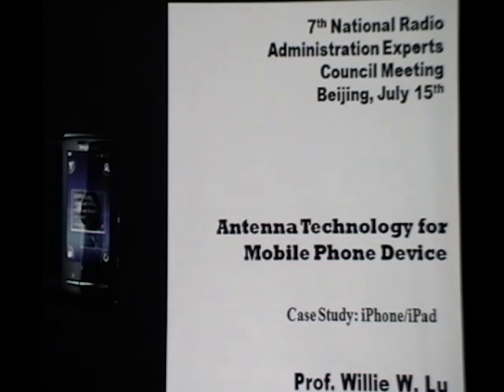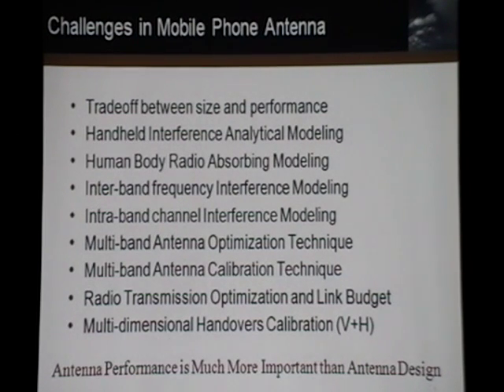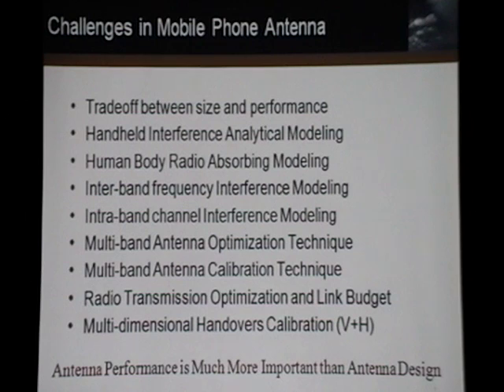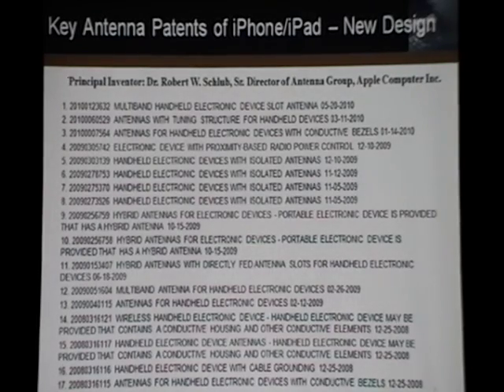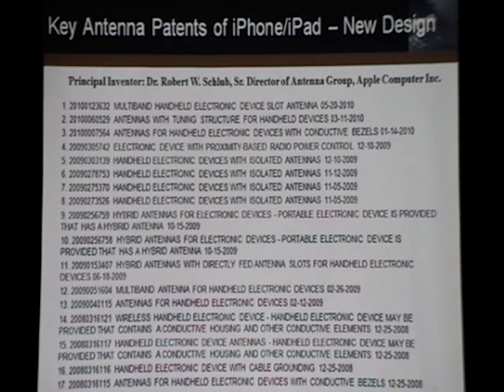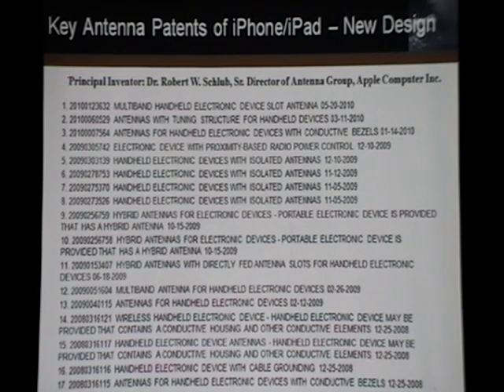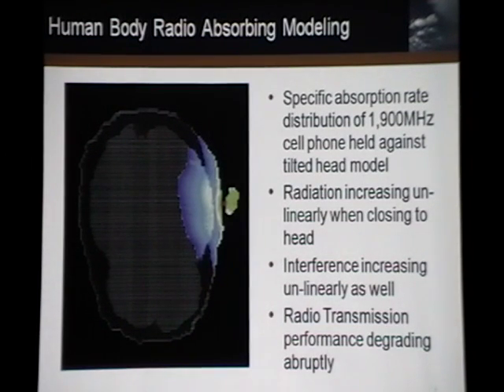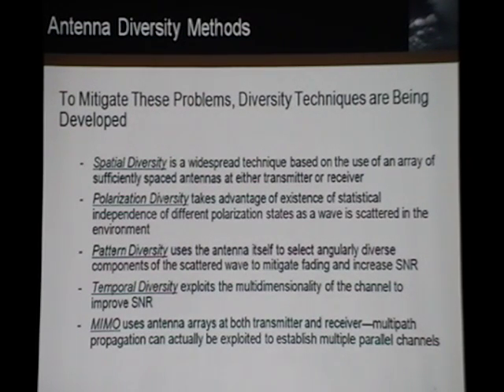iPhone 5 & iPhone 4 Antenna Details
Antenna performance in mobile phone is much more important than antenna design due to the very small size of antenna RF in a compact mobile phone device. Through near 20 years' research and development in RF, transceiver and antenna technology, Prof. Willie W. Lu carefully analyzed and evaluated each patent which Apple filed with USPTO on the antenna technology for iPhone 4, iPhone 5 and iPhone 4G, and pointed out that the major problem of iPhone antenna is the lack of optimal antenna optimization and calibration technology which result in the poor performance of its radio transmission between the iPhone device and the basestation. Prof. Lu has writen a 500-pages report to address this technical issue based on the iPhone antenna patents Apple filed with USPTO.